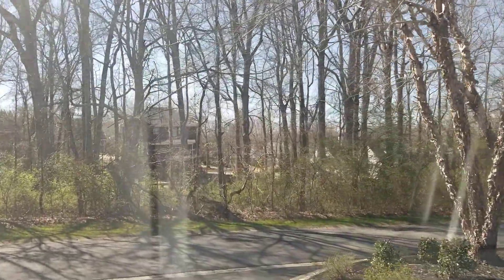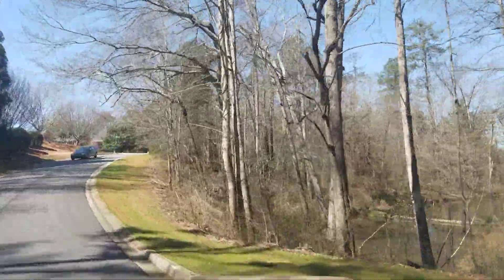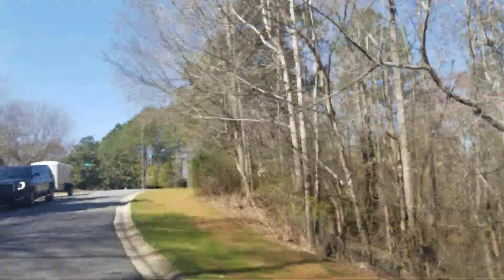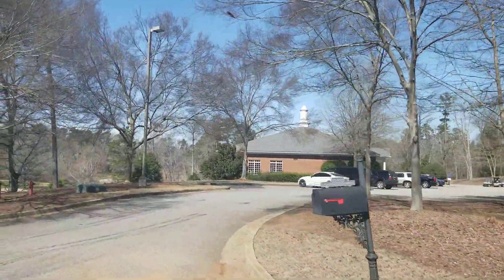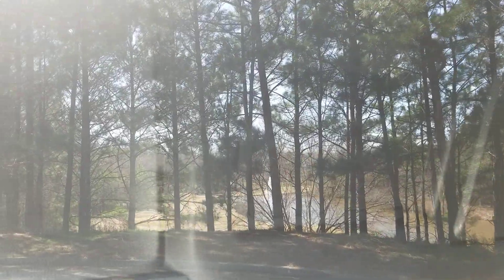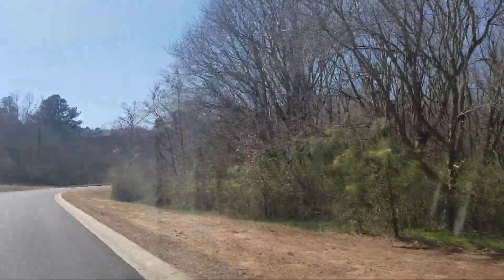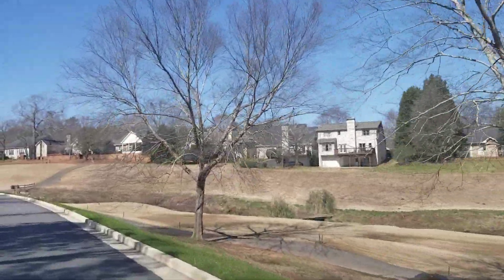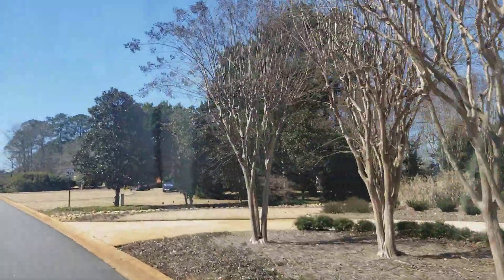Oconee County Homes For Sale | Jennings Mill |Homes For Sale in Oconee County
If you are searching for homes in Oconee County, GA, Jennsing Mill is a great neighborhood with Homes For Sale in Oconee County.  Jennings Mill is a semi private golf course with homes on the golf course right next to Athens, GA.  5Market Realty helps people buy and sell homes in Jennings Mill along with other homes in the Oconee County school district.  This video provides details on the homes in the Jennings Mill area of Athens, GA.